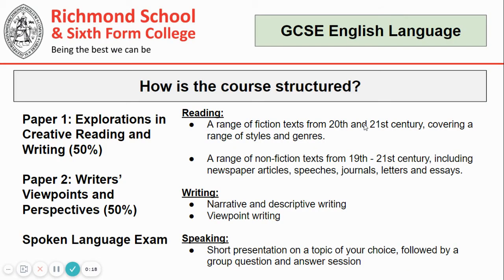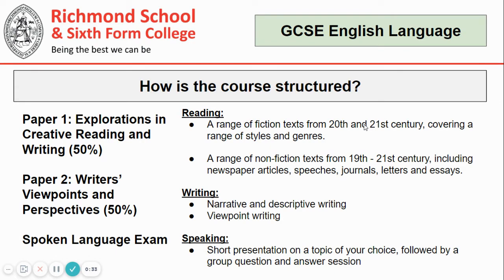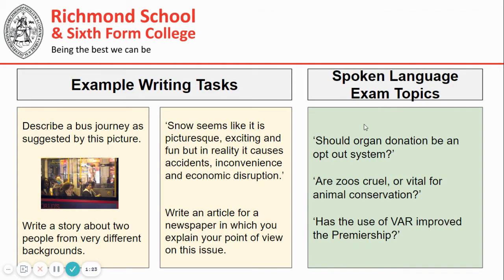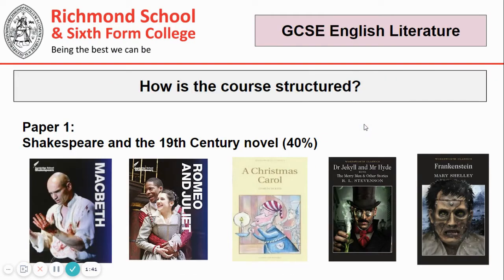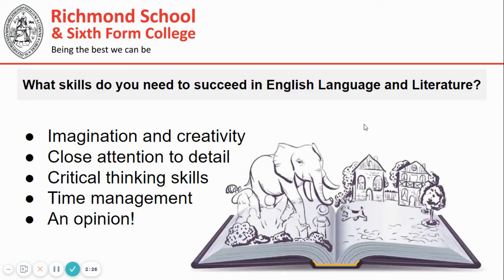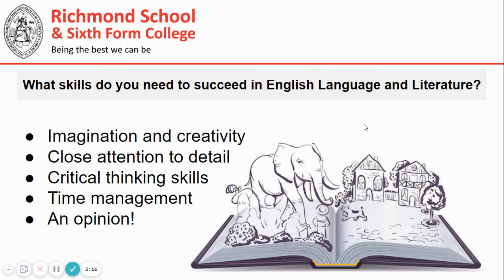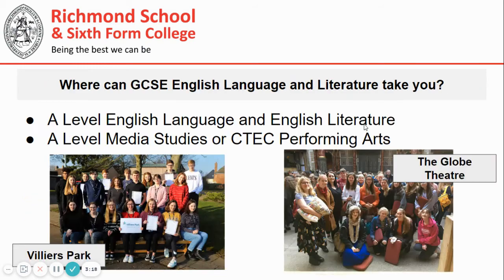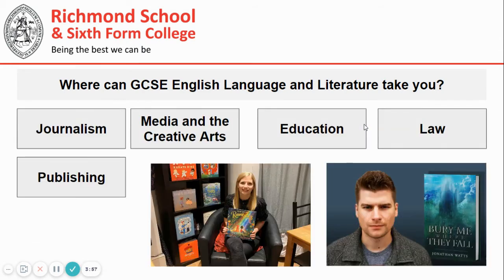English GCSE Subject Video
English GCSE subject video for Programmes of Study